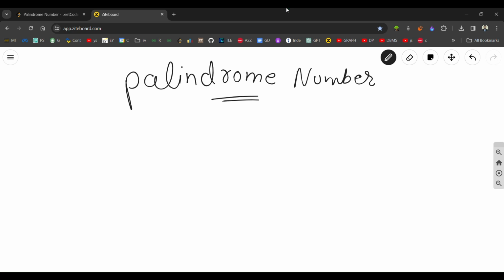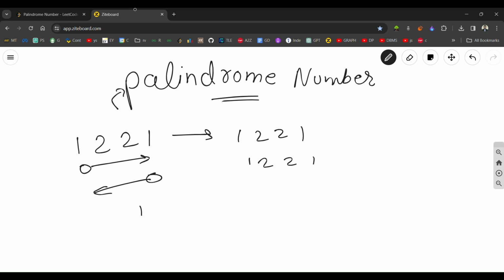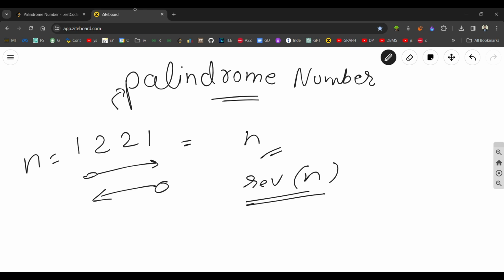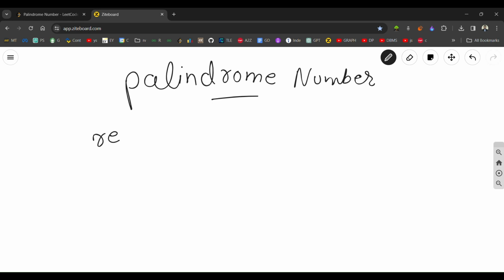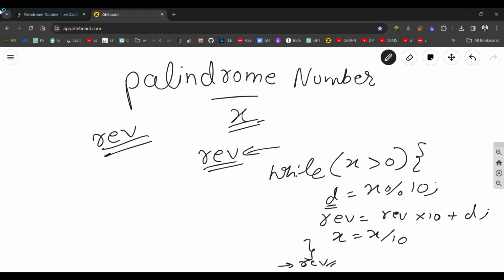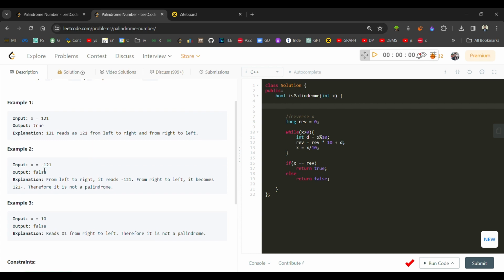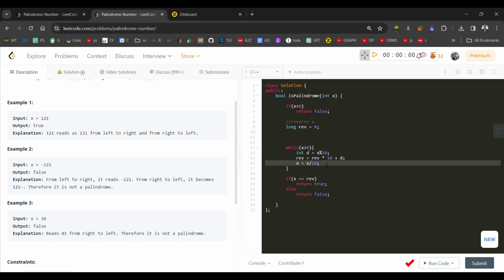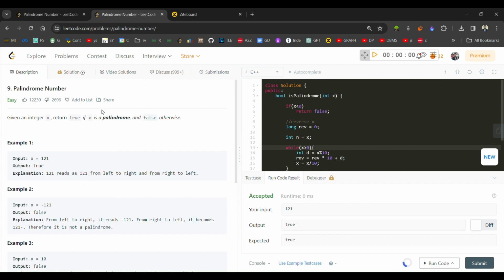CHECK PALINDROME | TUTORIAL - 3 | DSA PLAYLIST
🎥 Hi guys, In today's tutorial, we're diving into a fundamental concept of programming using C++ - checking whether a number is a palindrome or not. Whether you're just starting out or looking to refresh your skills, this video is tailored to help you grasp this essential technique.

In this comprehensive guide, we'll break down the step-by-step process of efficiently determining if a number is a palindrome using C++. From understanding the logic behind the algorithm to implementing it in code, you'll gain a solid understanding of the core principles involved.

Key topics covered in this tutorial include:

-Explaining the logic behind palindrome detection
-Understanding the iterative approach to solve the problem
-Implementing the algorithm in C++ code with detailed explanations

Whether you're a student, an aspiring developer, or someone simply looking to enhance their C++ skills, this tutorial will provide you with the knowledge and confidence to tackle similar challenges in your coding journey.